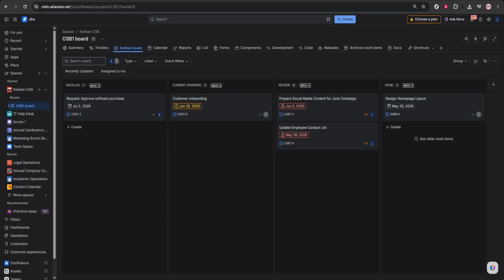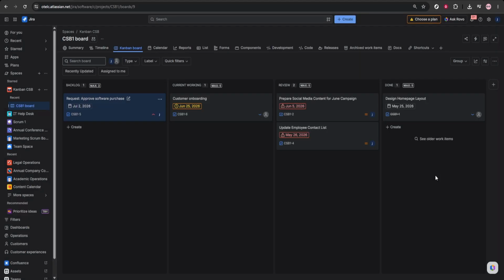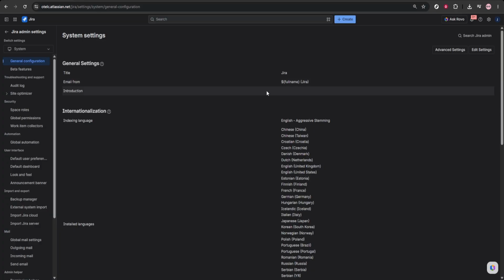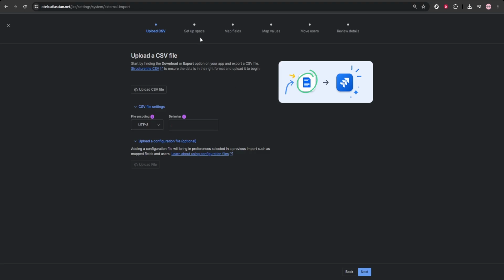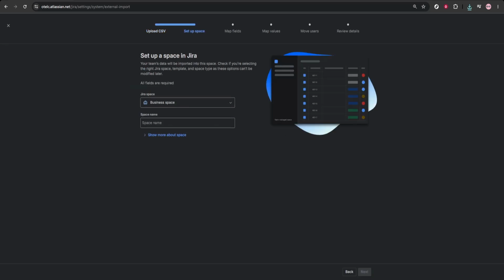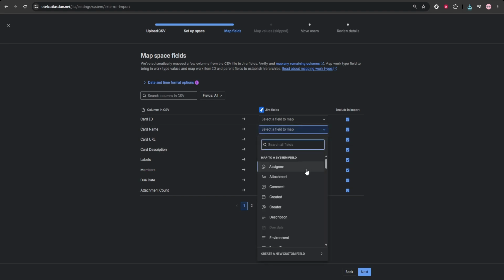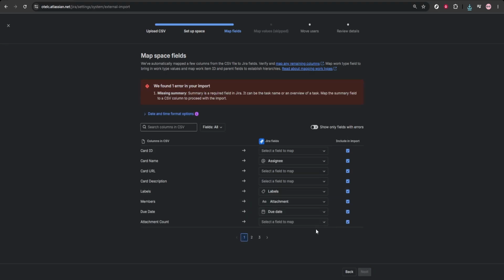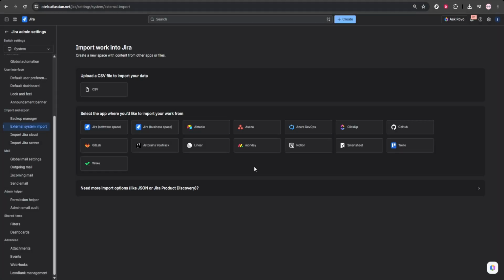How to Use the Jira Bulk Import CSV Tool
In this video We will show you How to Use the Jira Bulk Import CSV Tool